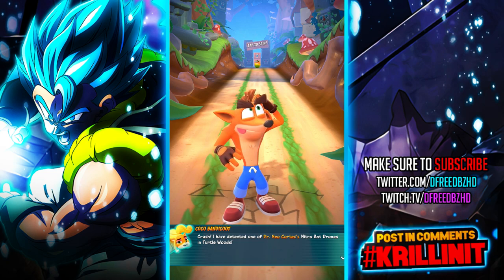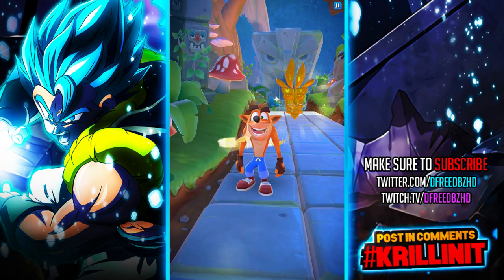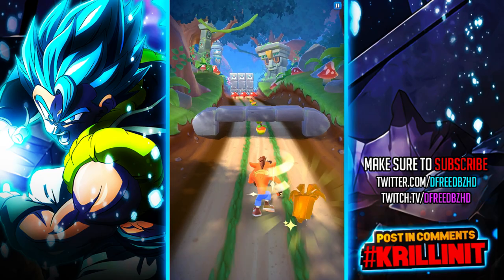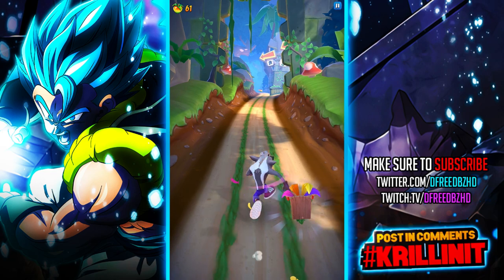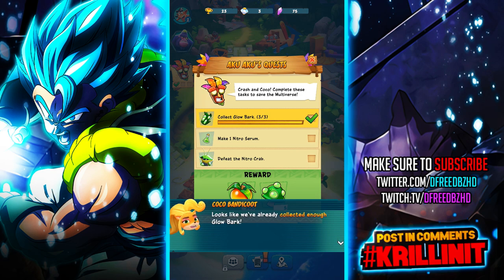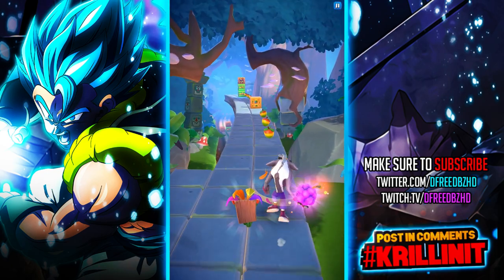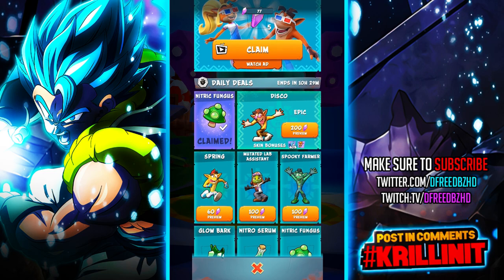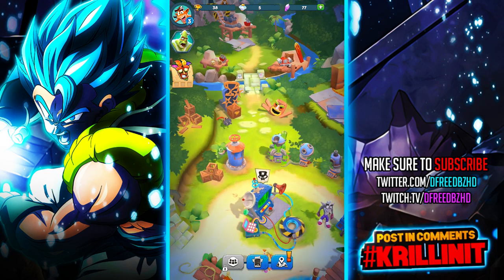NEW BEST RUNNER GAME?? Crash Bandicoot: On the Run FIRST Impressions & Gameplay!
NEW BEST RUNNER GAME?? MOBILE Crash Bandicoot Game: On The Run FIRST Impressions & Gameplay!